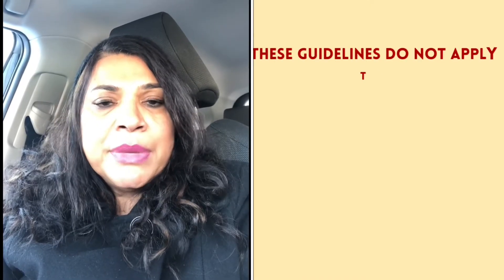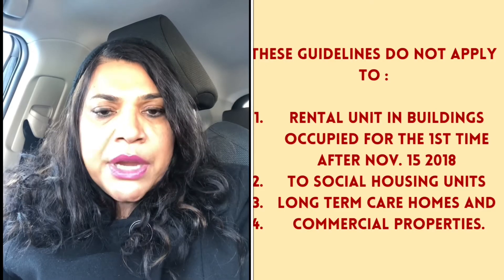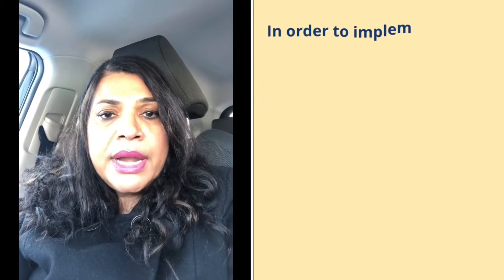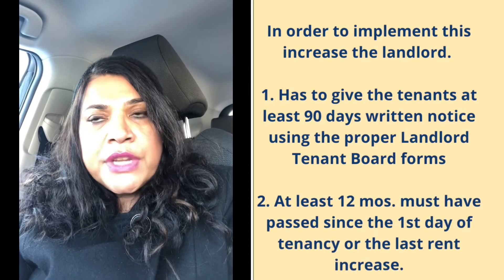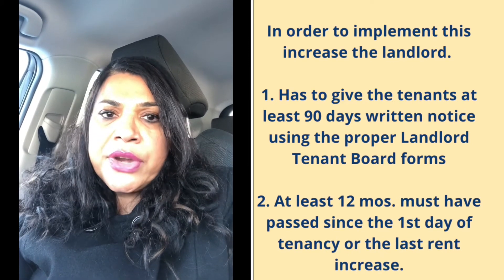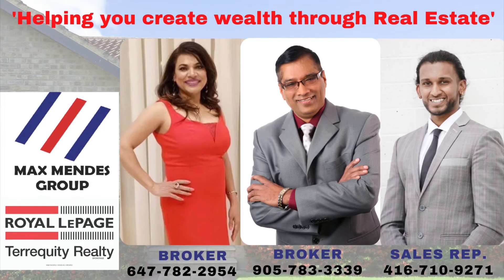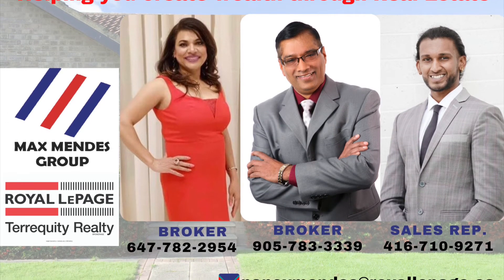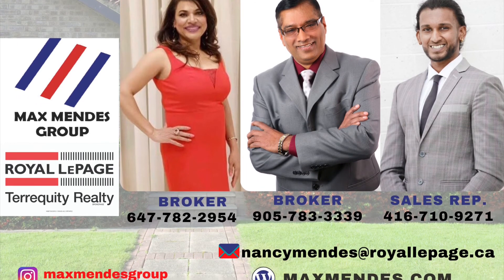Rent increase in Ontario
Did you know that there was a rent increase freeze in 2021 due to the Pandemic?

The information I am about to share is useful for both Landlord and Tenants in Ontario.

This rent increase freeze has been lifted as of Jan 2022.  So for this year landlords in Ontario can increase rent to a max of 1.2%.

This guideline applies to most residential accommodation covered by the Residential tenancy Act.  However, these guidelines do not apply to rental unit in buildings occupied for the 1st time after Nov. 15 2018, to social housing units, long term care homes and commercial properties.

In order to implement this increase the landlord.
1.  Has to give the tenants at least 90 days written notice using the proper Landlord Tenant Board forms
2. At least 12 mos. must have passed since the 1st day of tenancy or the last rent increase.

A tenant can dispute to the LTB within 12 months, if they feel a proper notice has not been given.